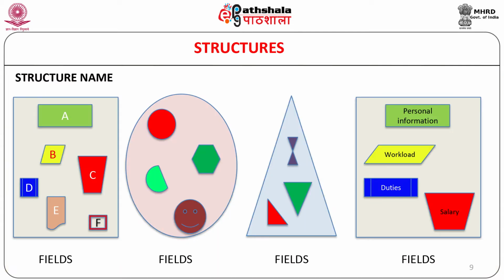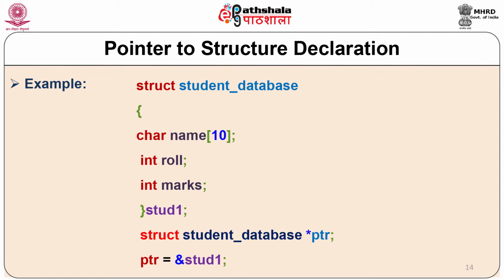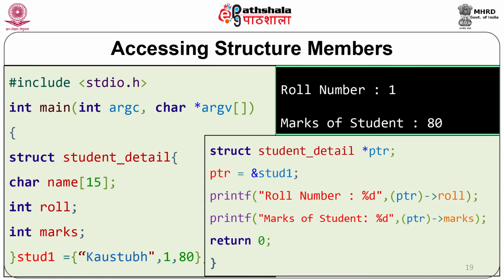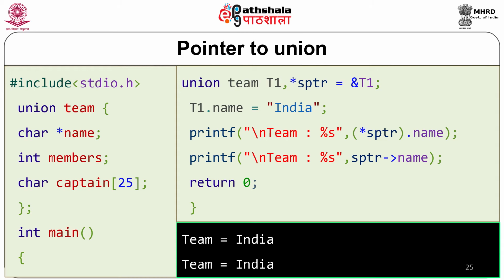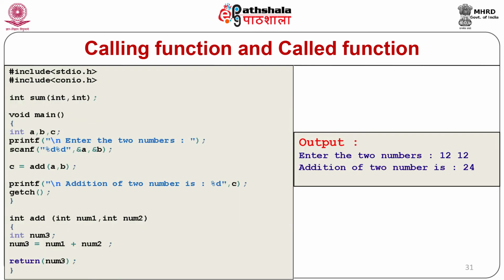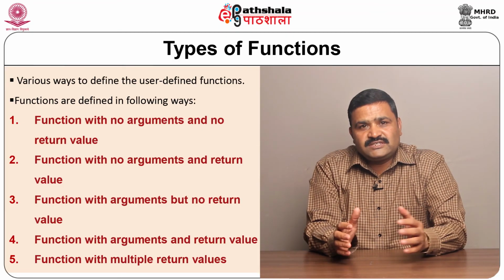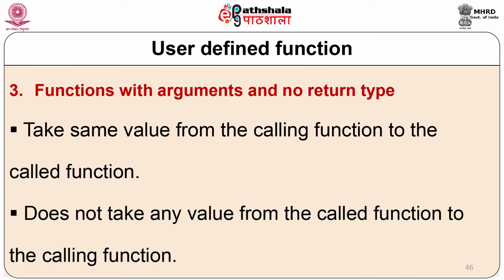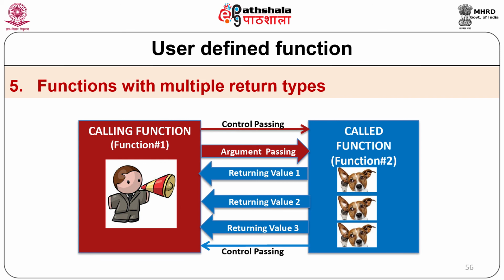M-14.Structures unions n user defined functions